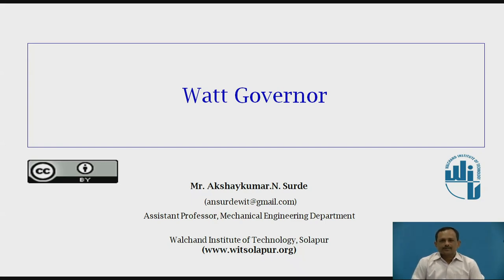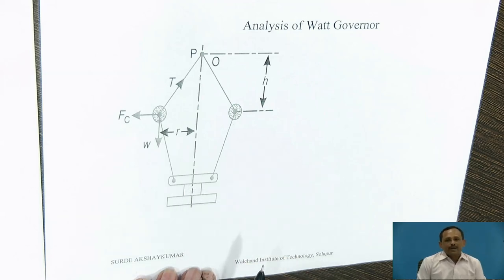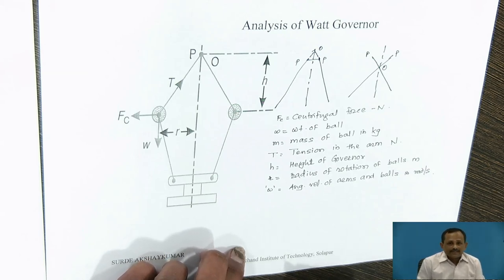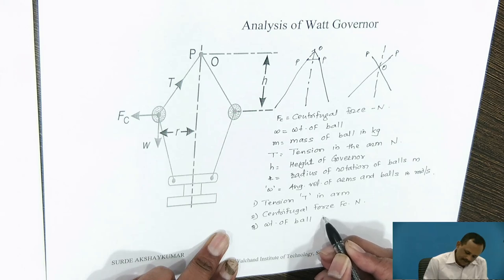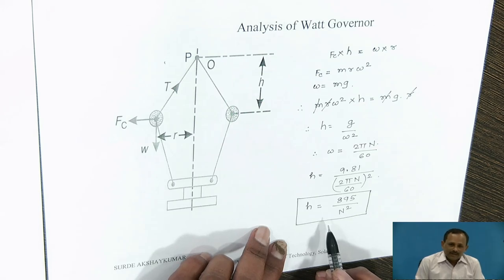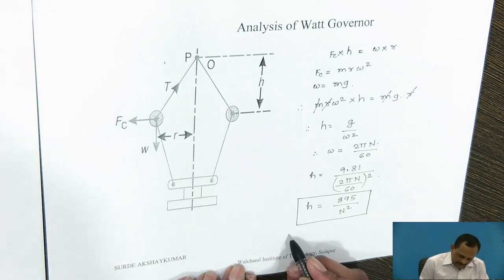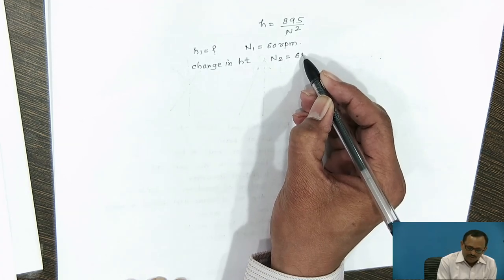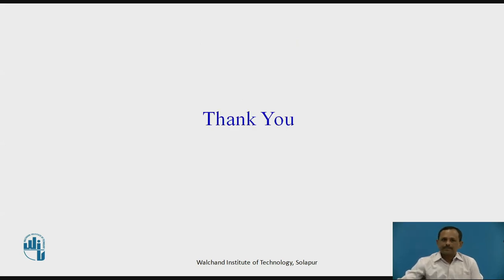Watt governor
Mr. Akshaykuamr N. Surde
Assistant Professor